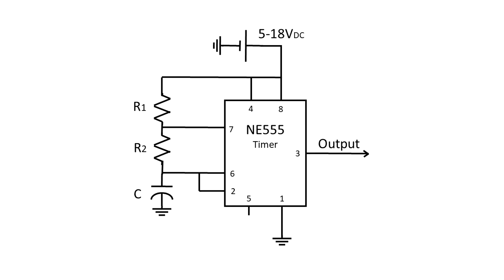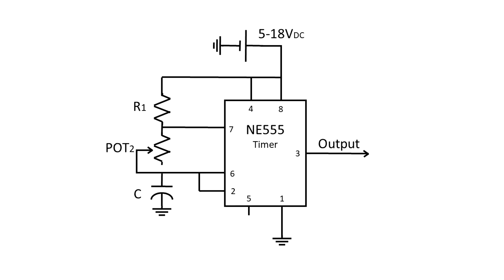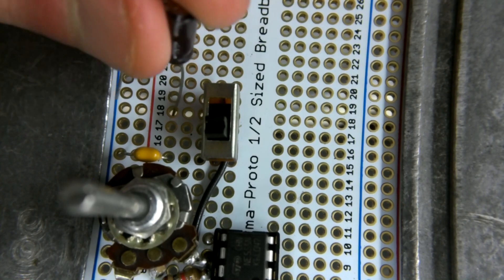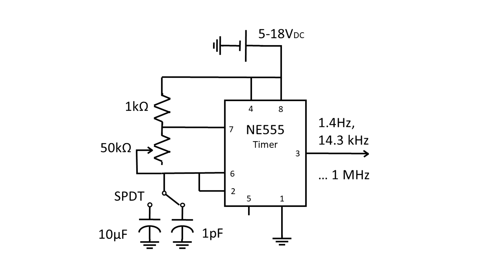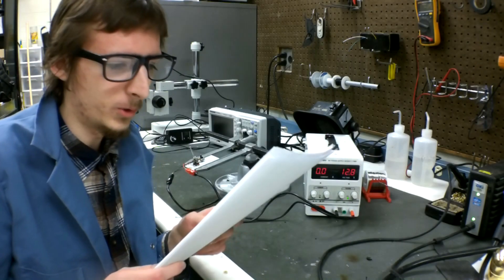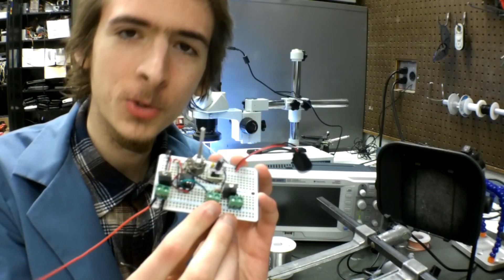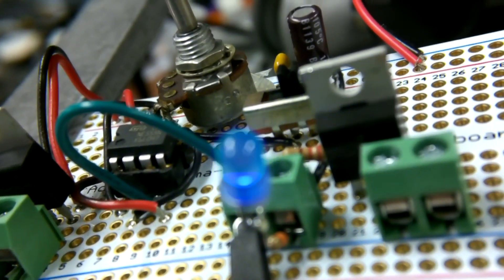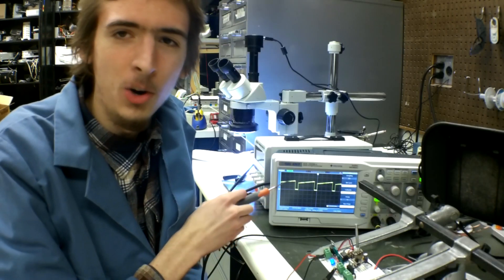Make a Really Simple Square Wave Generator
In this video, I go over the ins and outs of making a really simple, really cheap frequency generator using a 555 timer IC. Personally I sick of constantly building a new one from scratch every time I need one.

1:16 Prototyping
1:57 Relevant Equations
4:13 Comp. Values
4:29 A Small Electrical Fire
7:00 Demo

Narrator/Editor:
  Dayton Aardema - EE